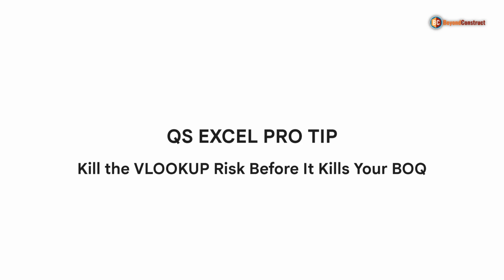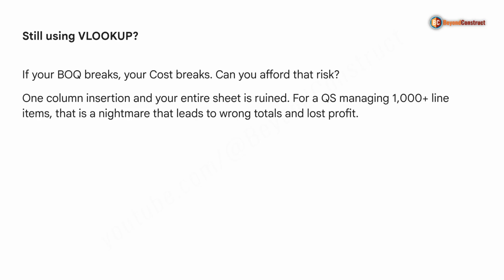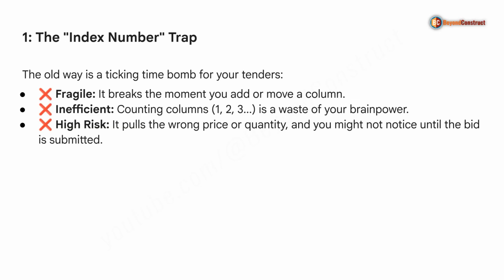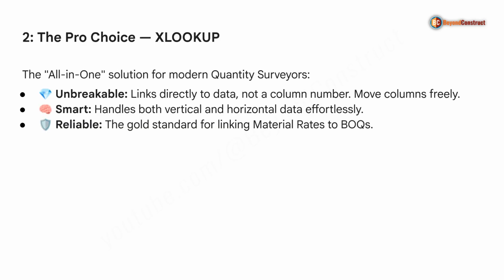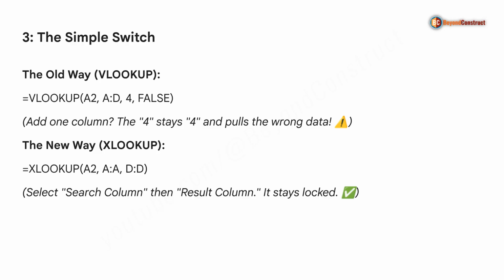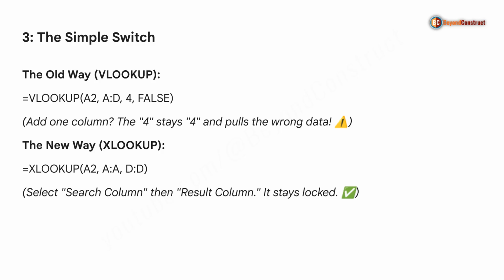QS EXCEL PRO TIP: Why VLOOKUP is Killing Your BOQ (And How to Fix It)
Ever had your Bill of Quantities (BOQ) break because you added a single column? For a Quantity Surveyor, a broken formula isn't just a headache—it’s a risk to the project's profit margin.

In this video, I’m showing you why the "Old Way" of using VLOOKUP is a ticking time bomb for your tenders and how to switch to XLOOKUP—the unbreakable gold standard for modern construction professionals.

What you’ll learn:

Why the VLOOKUP "Index Number" causes silent errors in large BOQs.

How to use XLOOKUP to link material rates with 100% precision.

The "Unbreakable" formula structure that stays locked even when you move columns.